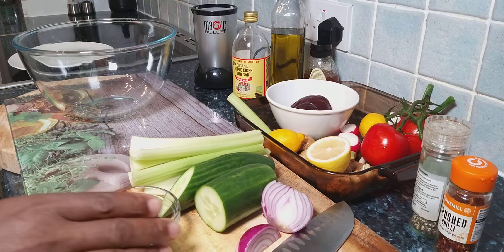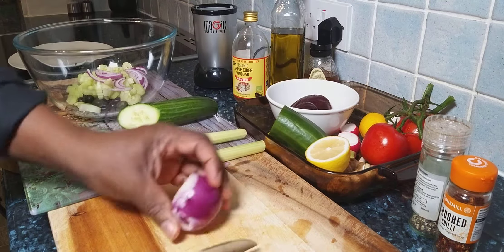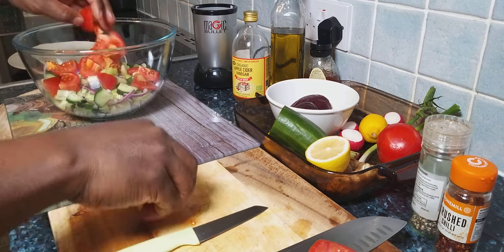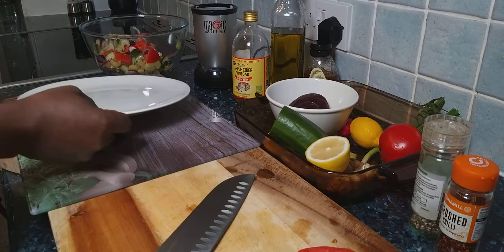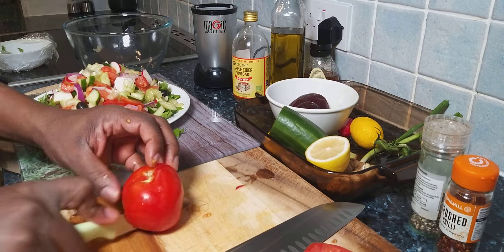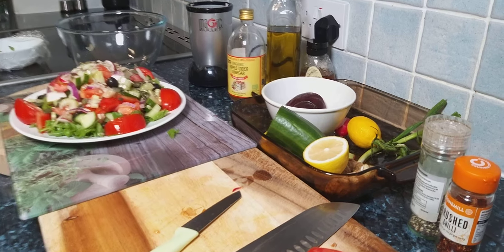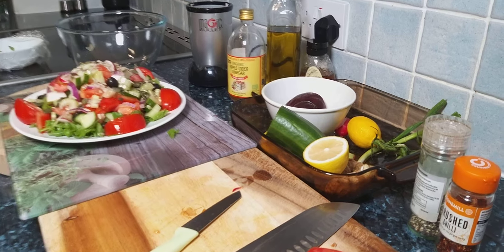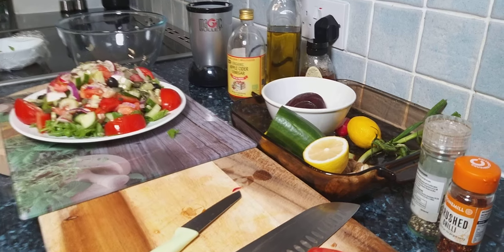HEALTHY SALAD FOR WEIGHT LOSS | EASY DIET RECIPE || ON JUICE & SALAD RECIPE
Memberships links
HEALTHY SALAD FOR WEIGHT LOSS | EASY DIET RECIPE || ON JUICE & SALAD RECIPE👇 Thanks You So Much !!

 Join